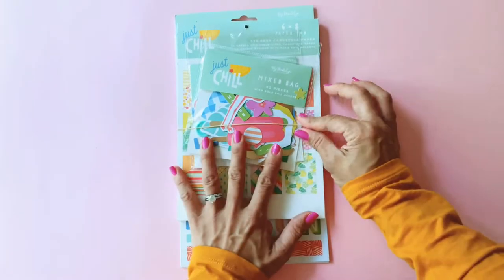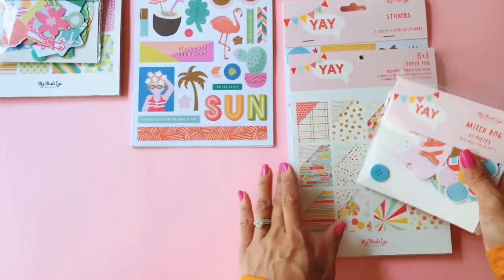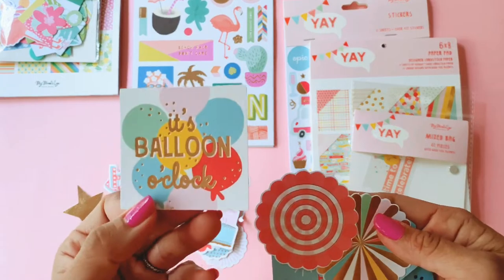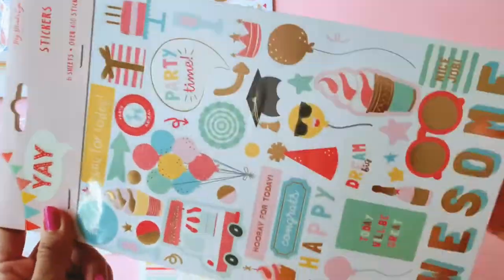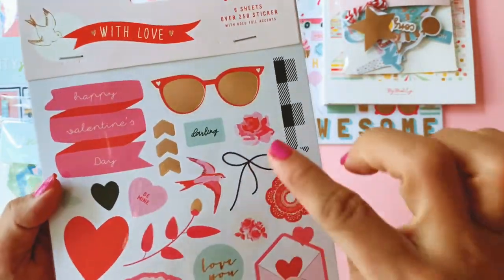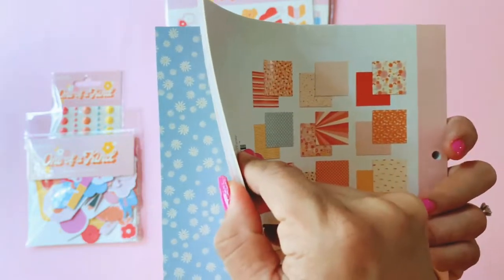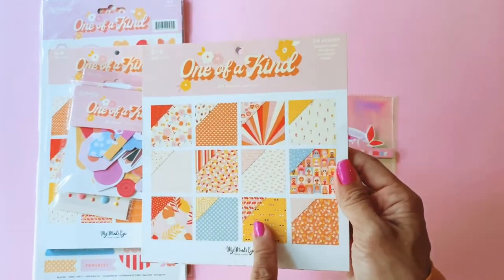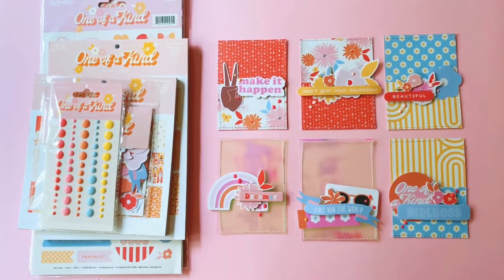My Minds Eye - New Collections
*Watch in 1080p to see all the details*

I hauled some brand new My Minds Eye collections and I'm head over heels in love with One of a Kind!